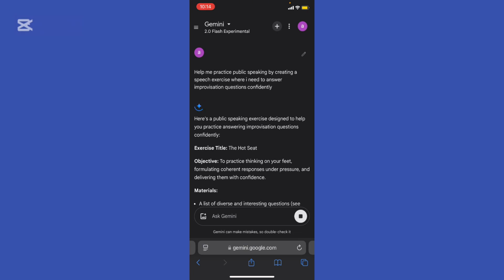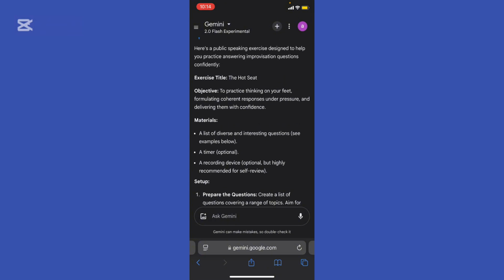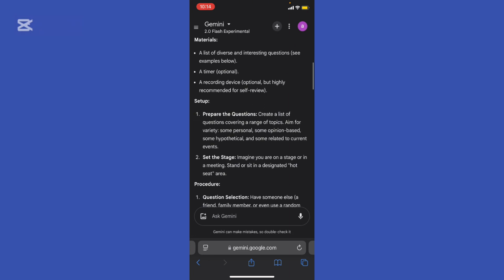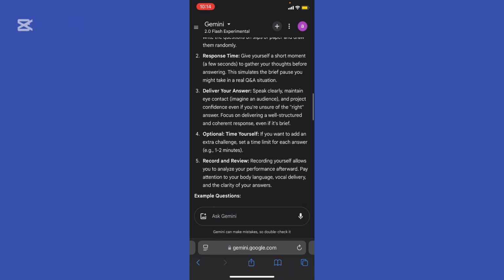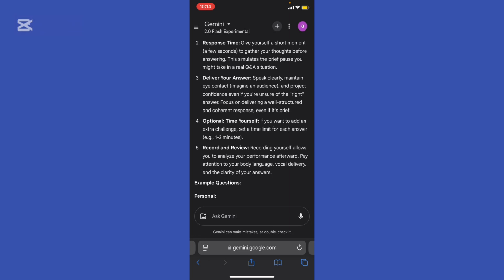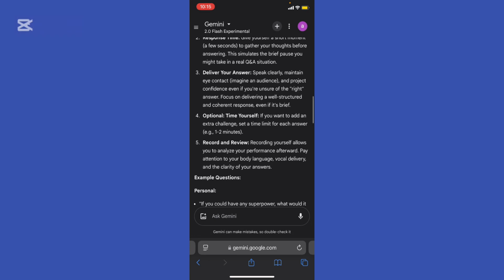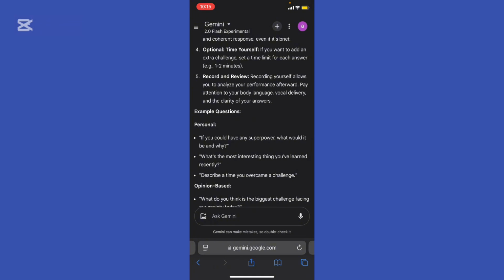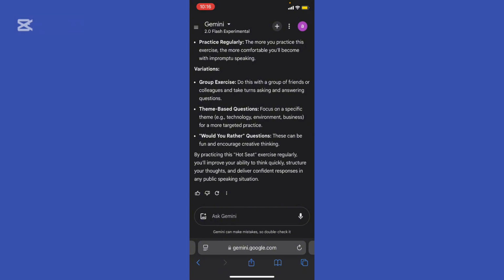How to use gemini 2.0 for interactive learning and skill building (2024)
How to use gemini 2.0 for interactive learning and skill building

Learn how to use Gemini 2.0 for interactive learning and skill building in 2024. This tech solution is your digital fix for effective learning!

Take your learning to the next level with Gemini 2.0 Interactive Tools! This innovative platform is designed to supercharge your educational journey, providing you with a comprehensive suite of interactive tools to enhance your understanding and retention of complex concepts. From interactive simulations to immersive virtual labs, Gemini 2.0 offers a unique learning experience that's engaging, effective, and fun. In this video, we'll explore the cutting-edge features of Gemini 2.0 and show you how to harness its power to achieve academic success. Whether you're a student, teacher, or lifelong learner, this video is a must-watch for anyone looking to revolutionize their approach to learning.